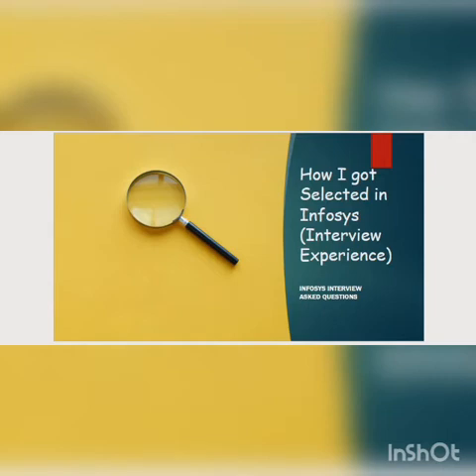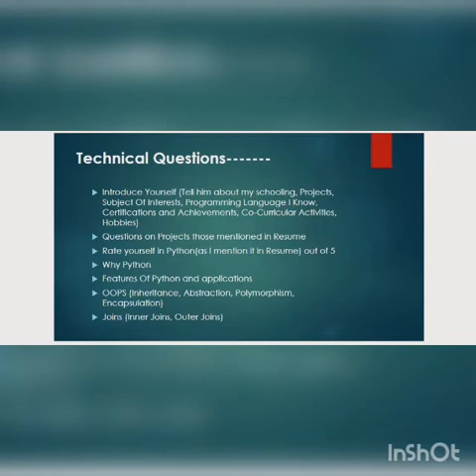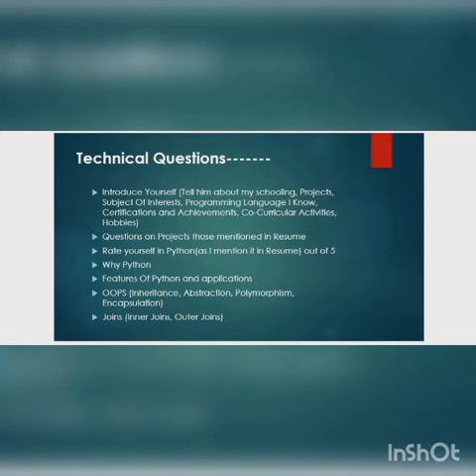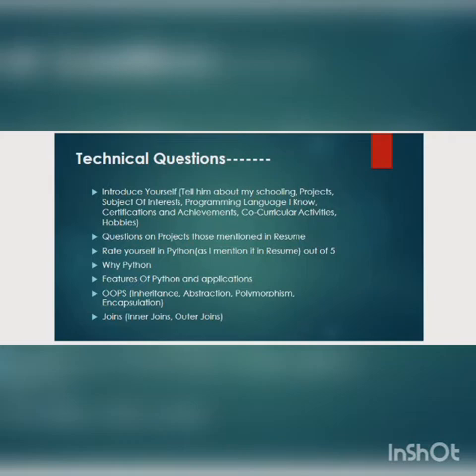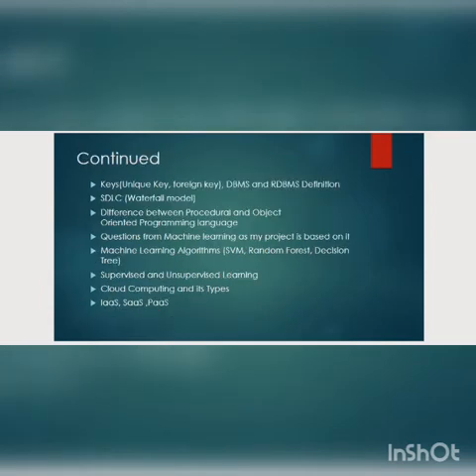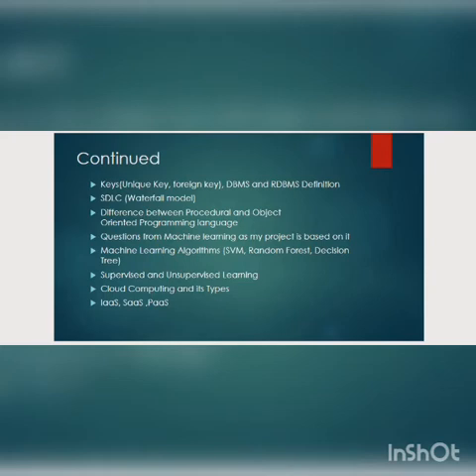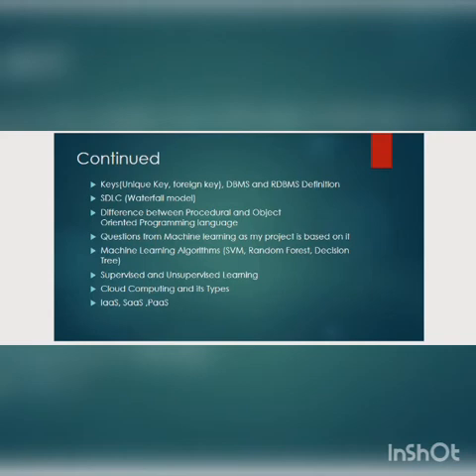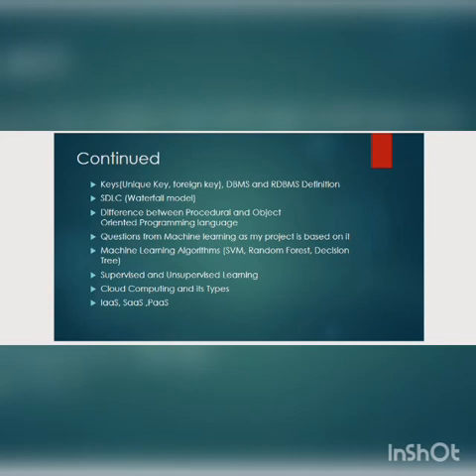Infosys Interview Experience | How I got Selected in Infosys | CSE 2021 Batch | Full Explanation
In this video, I share my interview Experience of Infosys along with questions asked from me in the interview Both Technical and HR questions, How I cracked Infosys Interview from 2021 Batch

Infosys Selected
Infosys Recruitment 2020
Infosys Interview
Infosys Interview Questions
Interview Preparation

If you have any query then you can comment in the Comment Box.